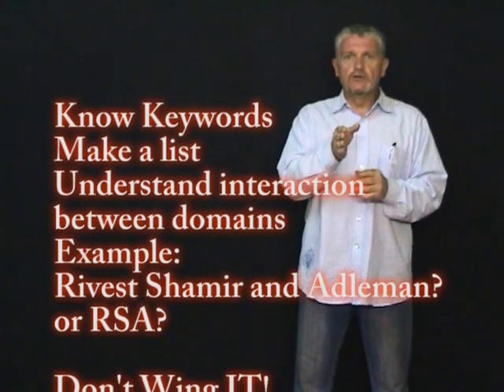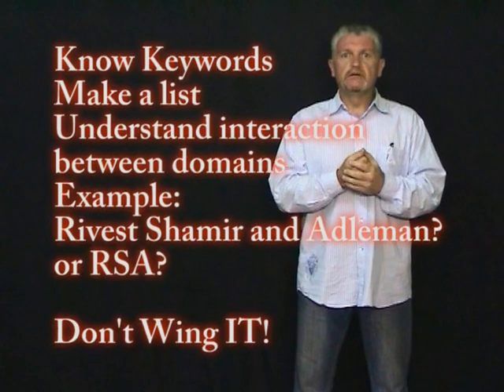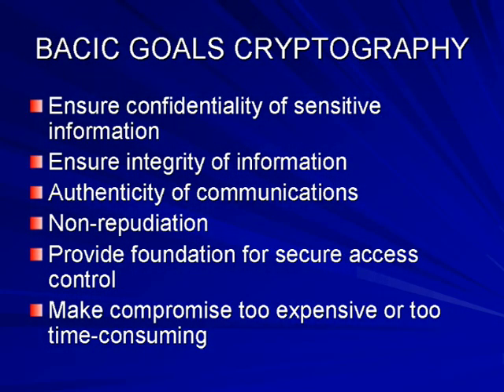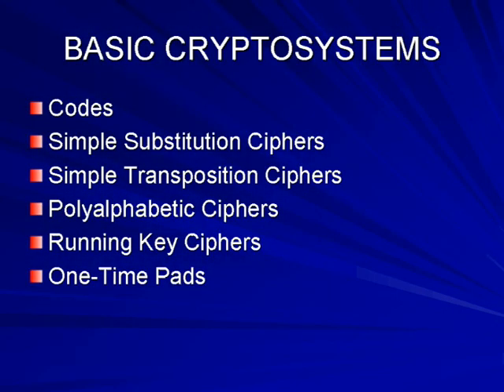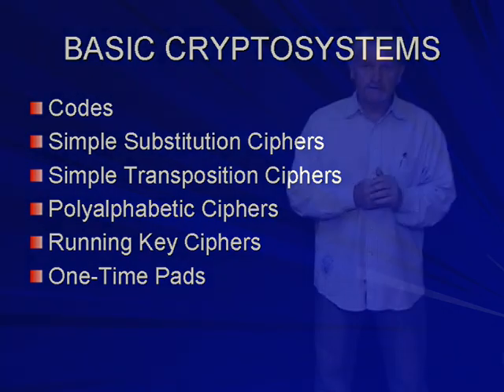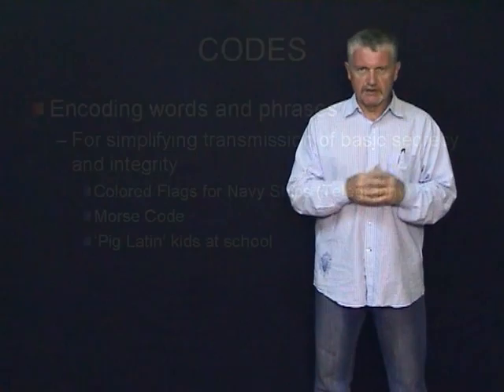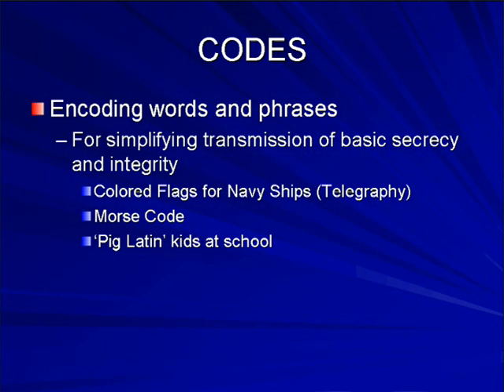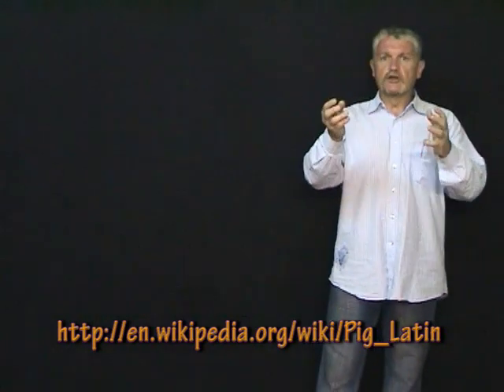Introduction to Cryptography domain for CISSP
A very quick overview of what the Cryptography domain contains.